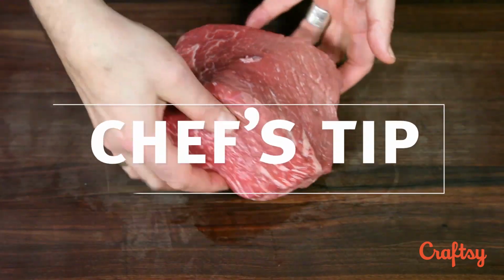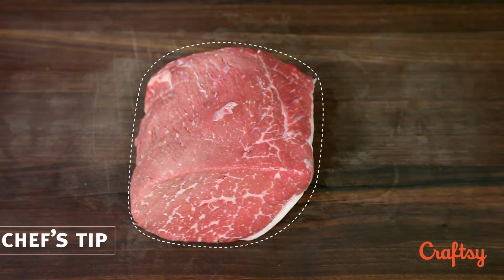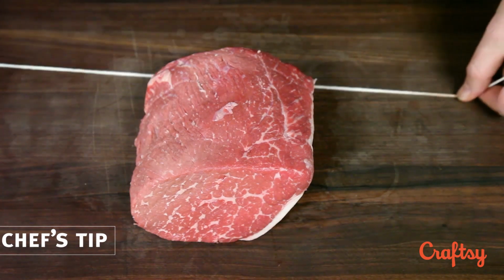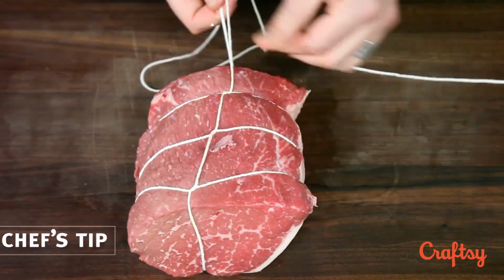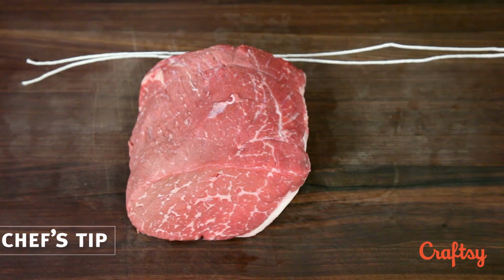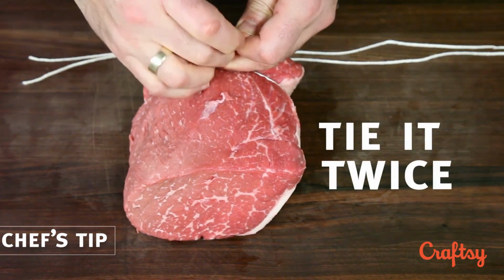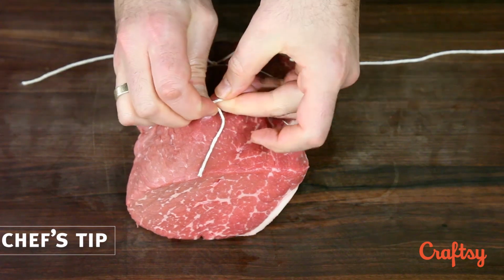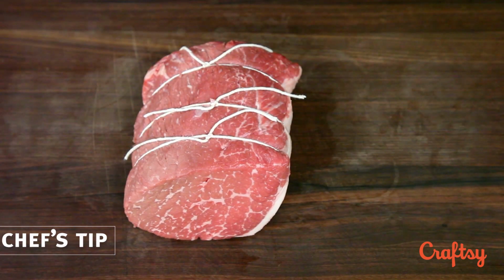How to Tie Brisket or a Roast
Chef Bruce Weinstein teaches you two ways to tie a brisket or roast before oven braising.

Get endless inspiration, creative hacks, and helpful tips delivered right to your inbox when you sign up for the free Craftsy newsletter!